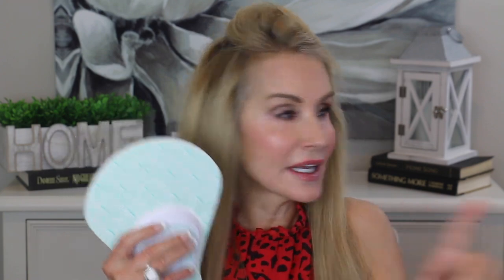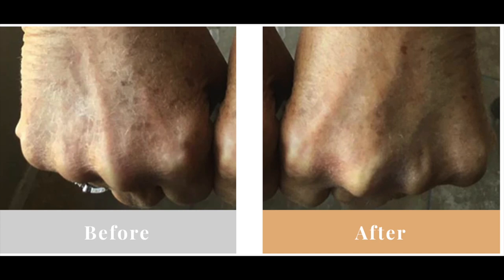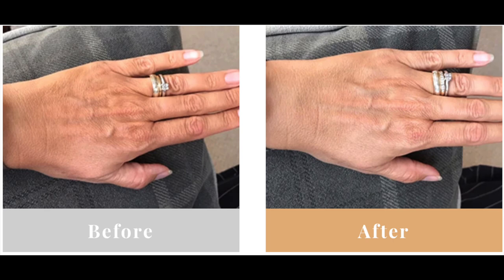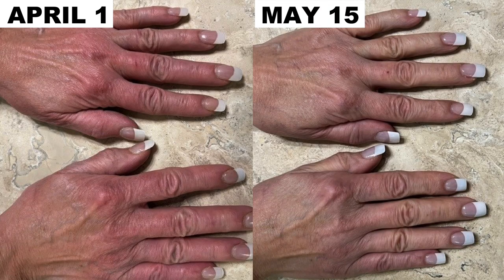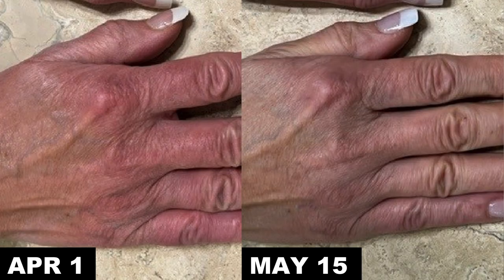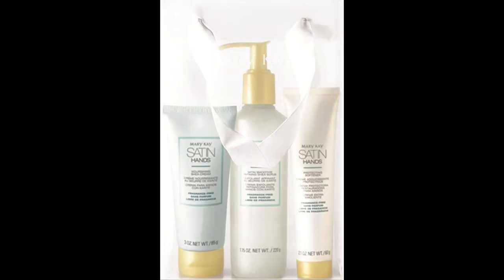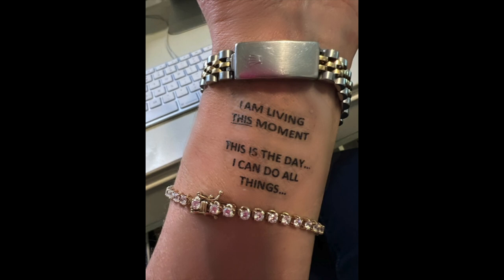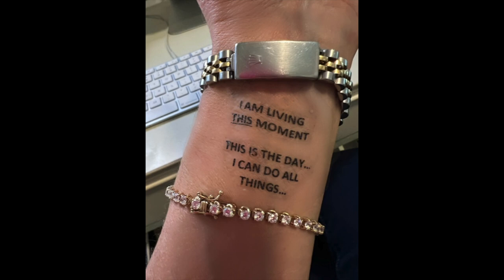HOW TO ANTI AGE YOUR HANDS! | MY LED HAND EXPERIMENT!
In this video I show you my before & after pics of my 6 week results using the Omnilux LED Glove. Did this LED device improve my hands? After seeing my before and after pictures, please let me know your thoughts on if it worked.

If you have used the Omnilux LED devices or have experience with other LED devices, please let us all know in the comments section below the video. XXOO Beth

USE THESE omniluxpartner, @omniluxled,

Mary Kay Satin Hands Kit
Temporary Tattoo Paper

💝  OUTFIT & JEWELRY
Red & Black Leopard Top
Levi's Black 724 High Rise Straight
Black Fuzzy Slippers
DY Circles Drop Earrings gold/silver
DY Link Bracelet Gold & Silver
Silver DY Large Sq CZ Ring
DY Classic 2 Tone Bracelet

💝  CLOTHING & MAKEUP:
Levis 724 High Waist Straight Black Jeans in 26 R
Catrice TrueSkin Hydrating Foundation in 015 Warm Vanilla
Milani Conceal and Perfect in Light Natural Amazon Ulta
Laura Geller Baked Blush in Pink Buttercream
Loreal Bronze Please!  Amazon Walmart
Maybelline Lifter Gloss in 003 Moon Amazon Ulta

iRestore Pro Hair Growth Device

Face Book: Fifty Plus Beauty